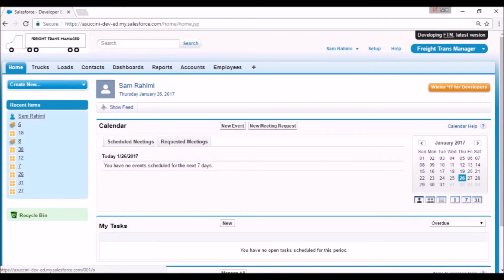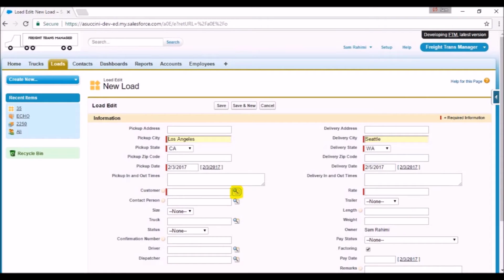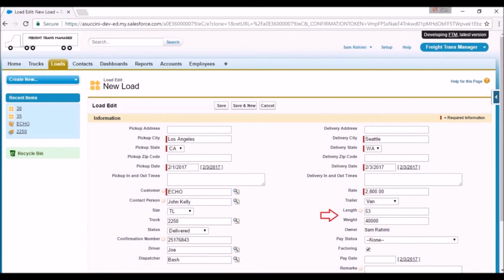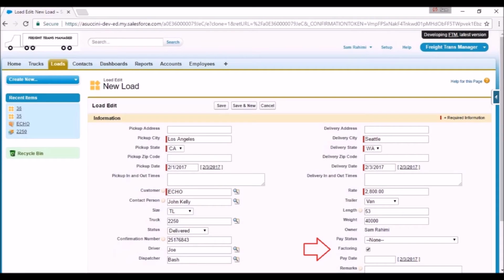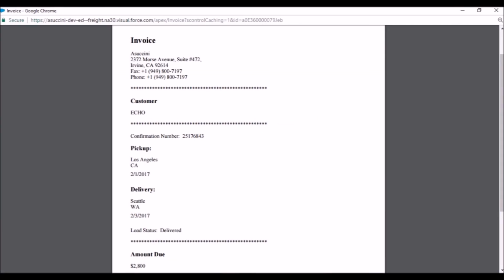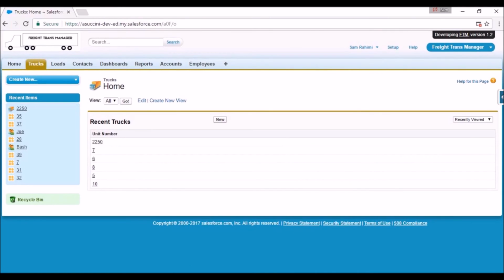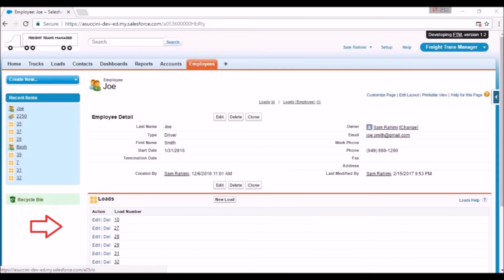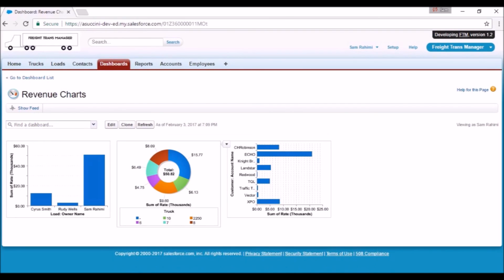Freight Trans Manager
Salesforce TMS: Freight Trans Manager

Used by Freight Brokers, Trucking, Dispatching, and other Logistic/Transportation companies to manage loads, fleet, drivers, dispatchers, expenses, fuel, etc.